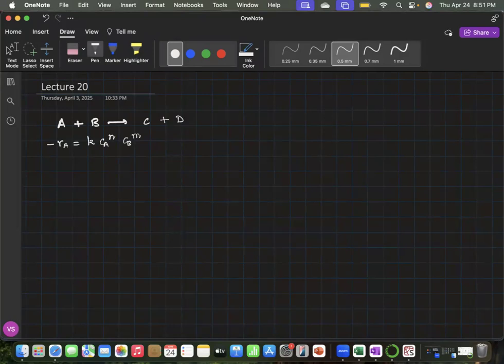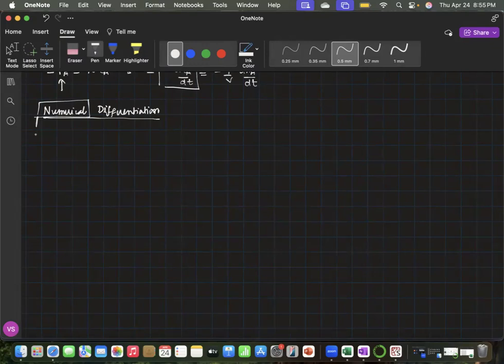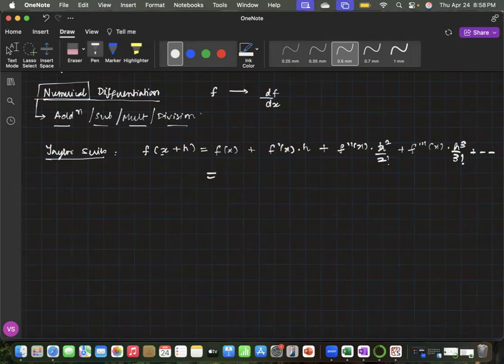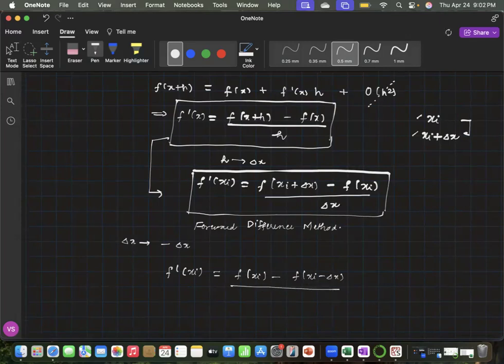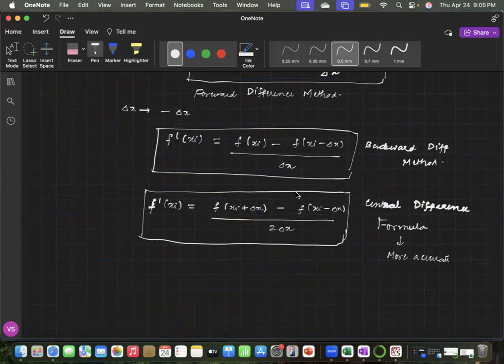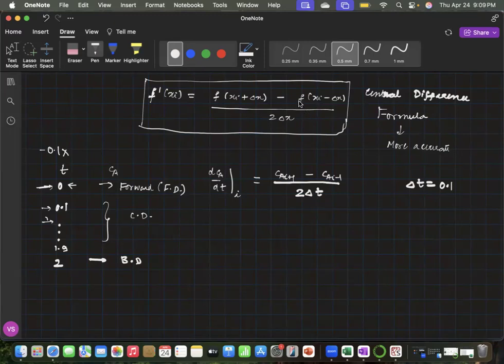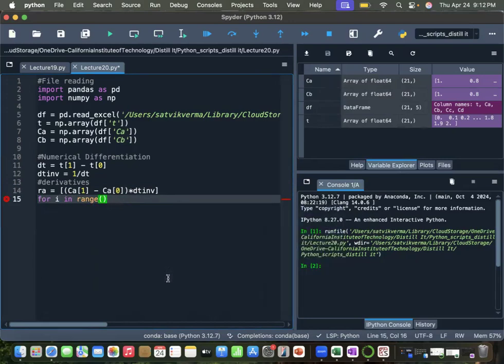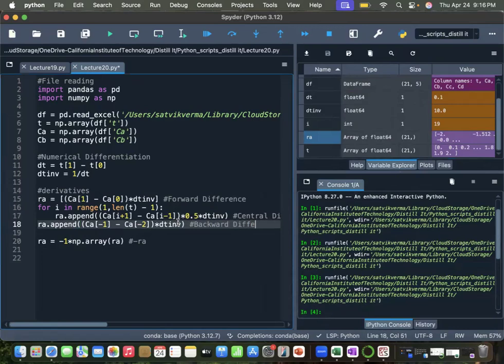Lecture 20: Numerical Differentiation using Python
As Chemical Engineers, you'll very often come across derivatives. Most of the times, analytical calculations are not possible, and hence we use numerical evaluation of derivatives. Let us see how we could do that using python.

Codes and the excel used in this lecture, titled "Conc vs time data_Lec19.xlsx" can be found on this link: